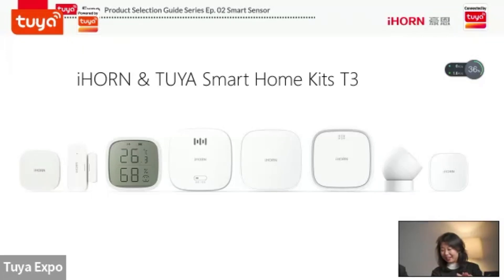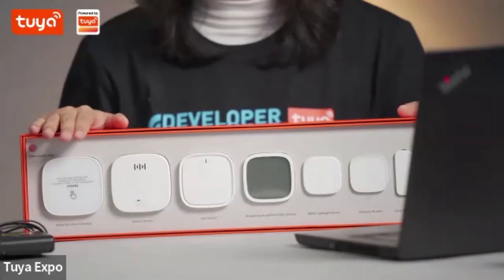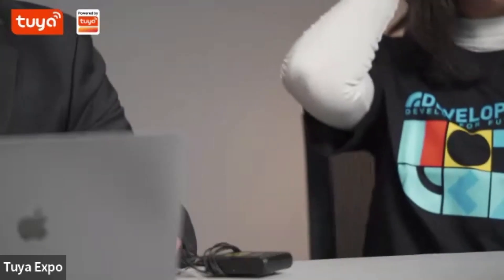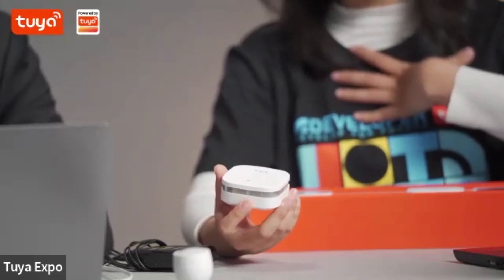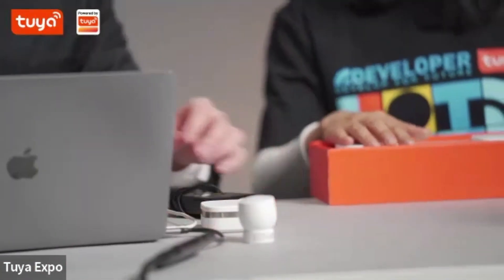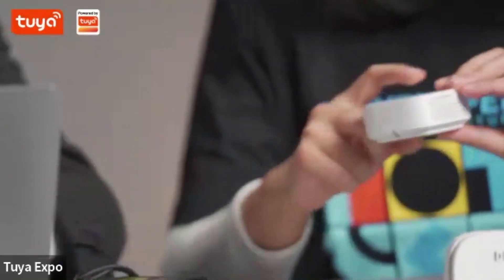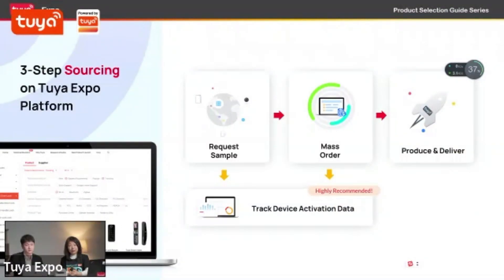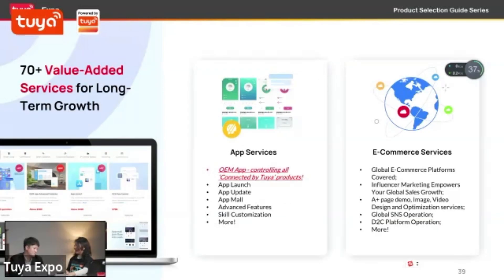Gold Partner Shout Loud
Check out selected Smart Sensor from iHORN Smart

Tuya Smart (NYSE: TUYA) is a leading technology company focused on making our lives smarter. Tuya does this through offering a cloud platform that connects a range of devices via the IoT. By building interconnectivity standards, Tuya bridges the intelligent needs of brands, OEMs, developers, and retail chains across a broad range of smart devices and industries. Tuya solutions empower partners and customers by improving the value of their products while making consumers’ lives more convenient through the application of technology. Through its growing commercial SaaS business, Tuya offers intelligent business solutions for a wide range of verticals. The Company’s platform is backed by industry-leading technology complete with rigorous data protection and security. Tuya partners with leading Fortune 500 companies from around the world to make things smarter, including Philips, Schneider Electric, Lenovo and many others.